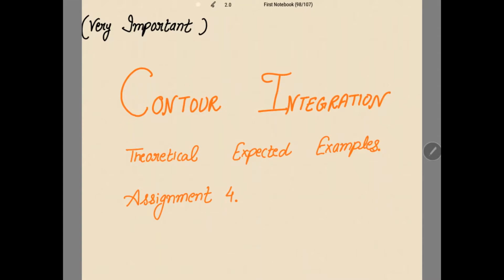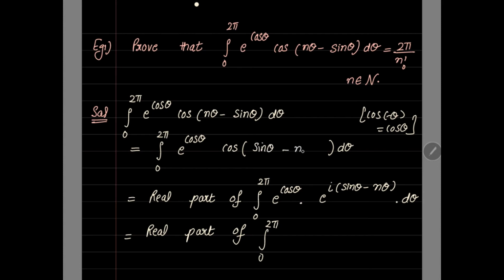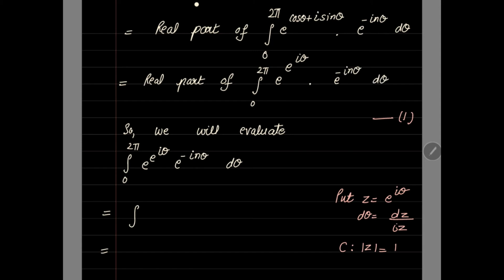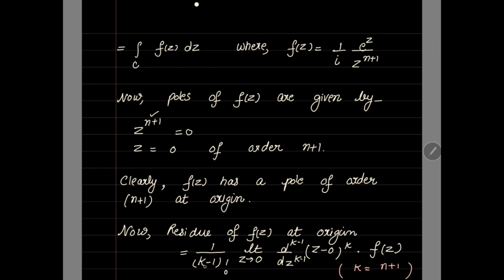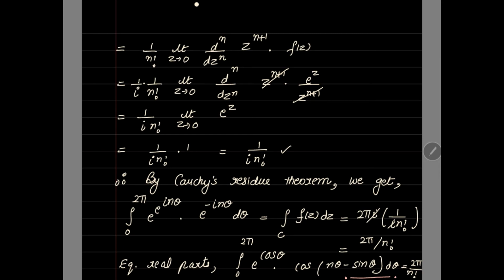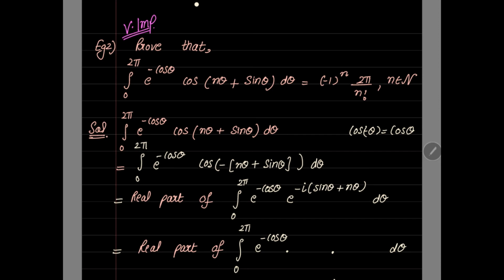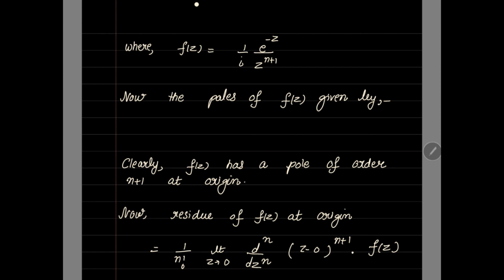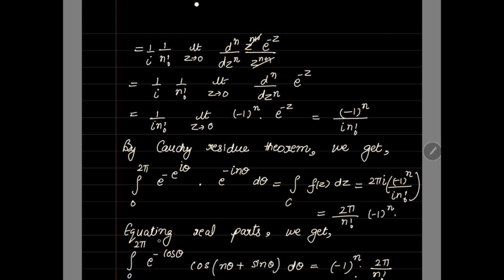Contour Integration Theoretical Expected Examples Assignment 4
Contour Integration
Theoretical Expected Solved Examples
Assignment 4

You can also enroll my ' Real Analysis Course ' and' Vector Calculas' via Coupon on Discount .
Discount price is valid upto 7th August 2021.
Thanks...Enjoy the Course!